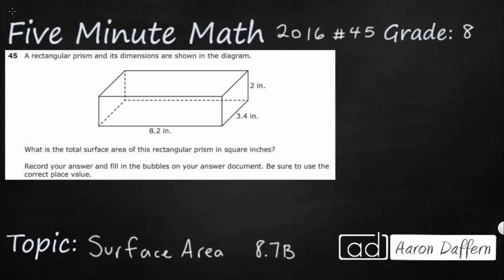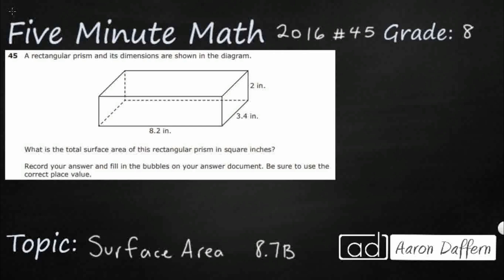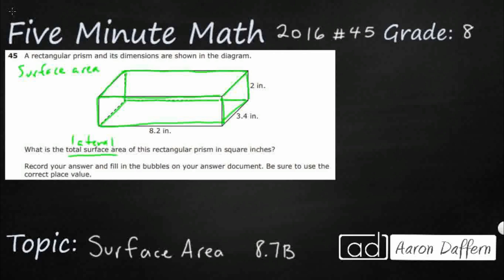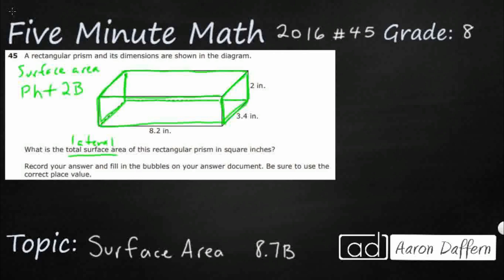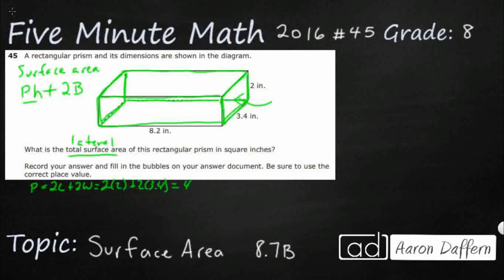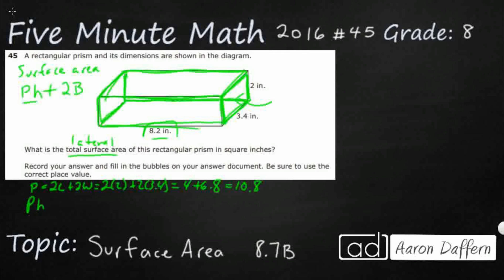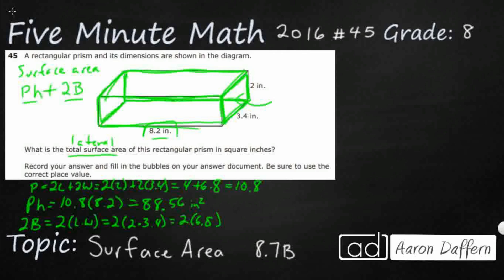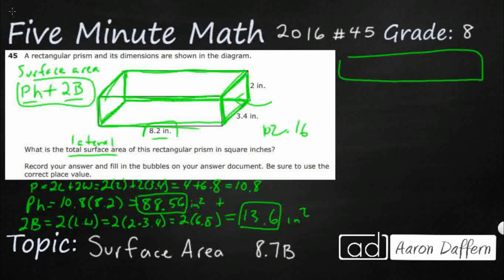8th Grade STAAR Practice Surface Area (8.7B - #2)